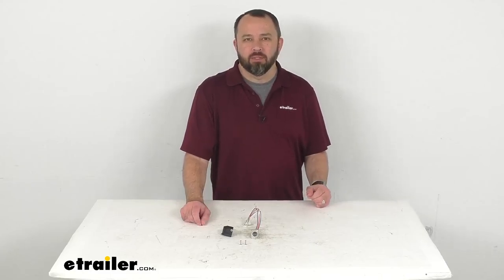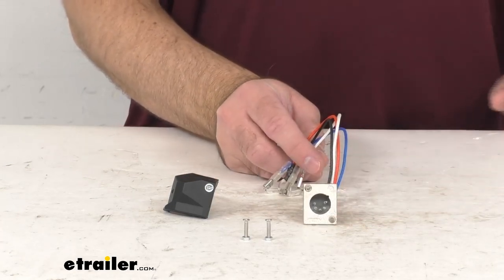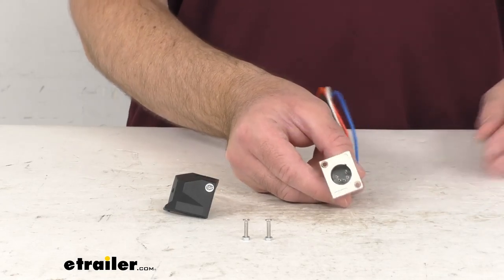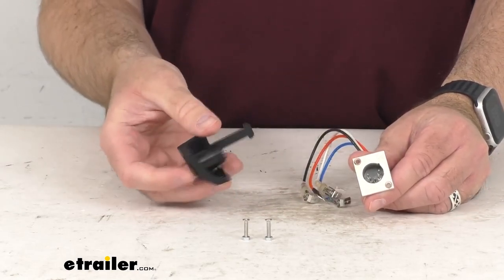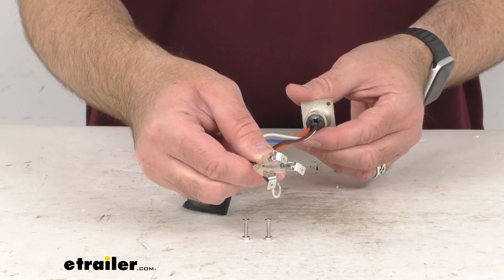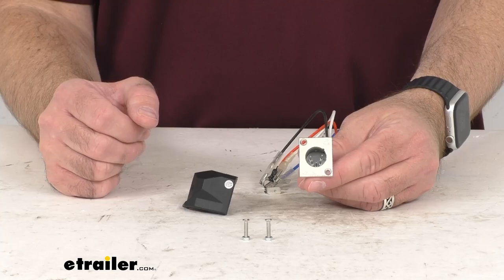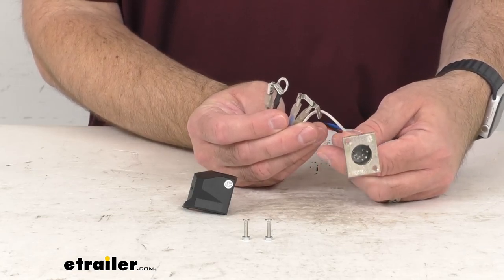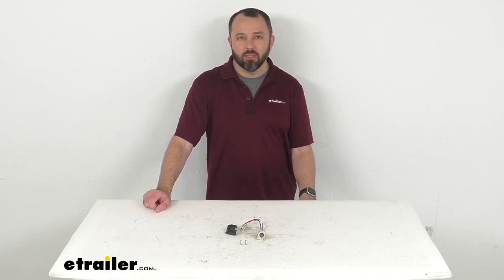etrailer | Replacement Remote Plug for Bulldog Winch Standard Series Winches: The Breakdown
Hi, everybody. Andy here with etrailer.com.  Let's take a real brief look at this Bulldog Winch replacement remote plug.  Now, this is going to replace the remote plug for your Bulldog Winch Standard Series recovery winch.  And on your screen for your reference, I am including all the model numbers of those Standard Series recovery winches that this is going to fit.  And as you no doubt know, this is going to let you connect your handheld remote to your winch's power unit, and this includes a female port, the wiring harness, and then the rubber sealed plug and mounting screws.

So this plug is exactly like the one that you're needing to replace.  This is the direct replacement from Bulldog Winch.  So what that means for you is you can trust that this is going to fit right in place of the original, whether that got damaged or there's some other difficulty with it that it won't work anymore.  This is going to be the direct replacement.  You're not gonna have to worry about compatibility issues, fitment issues, or anything like that.

So if you are needing to replace the remote plug for your Bulldog Winch Standard Series recovery winch, this is going to be exactly what you need.  Well, that's gonna wrap up our real quick look today.  I do hope that it was helpful for you.  Again, my name is Andy.  Thank you for joining me.